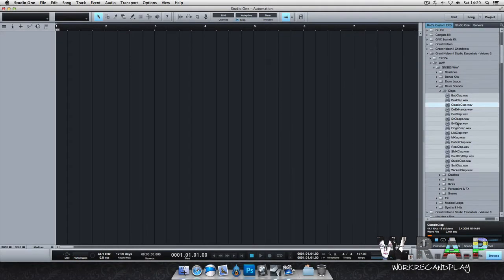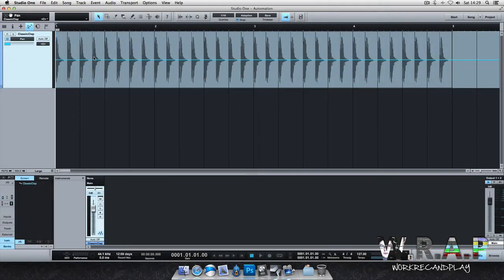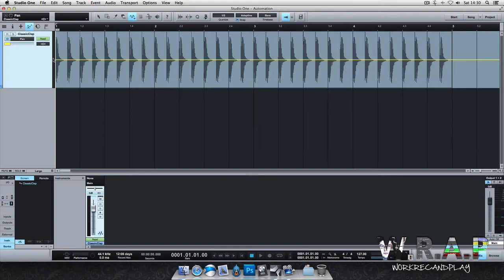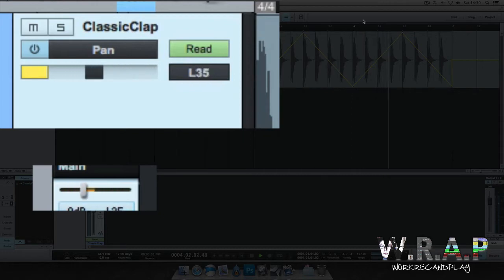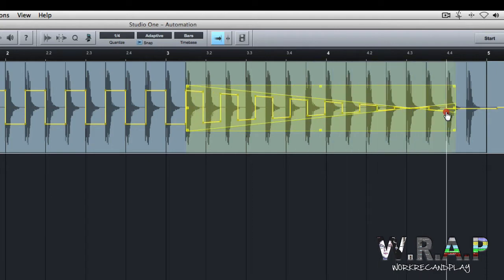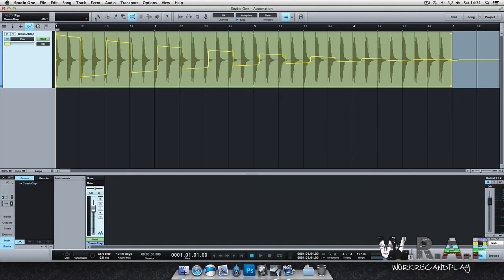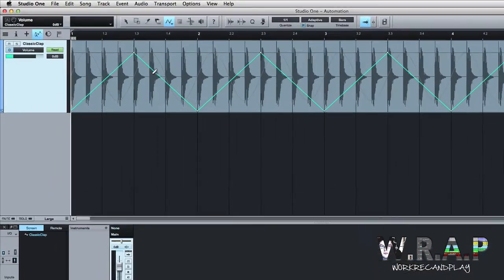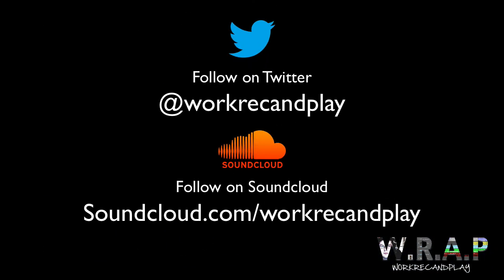How to use 'Automation' in Studio One 2 (v2.5)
Here's a quick demonstration of how to use Automation in Studio One 2 (v2.5). Anything you click on within Studio One makes the box at the top react and assign it. You can then grab the hand icon and drag it on to your track to create an 'Automation Lane'. From there use the tools in Studio One to manipulate it to your liking or do it freehand. Automation can be created very quickly and very easily so you can continue to work with your project.